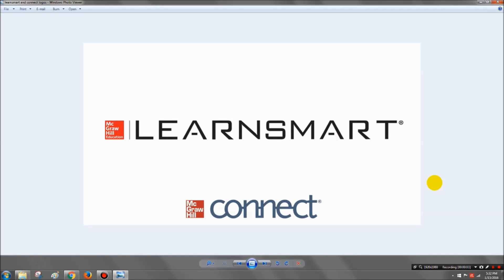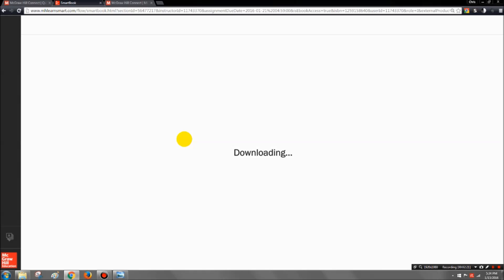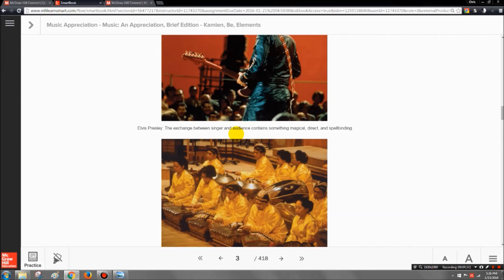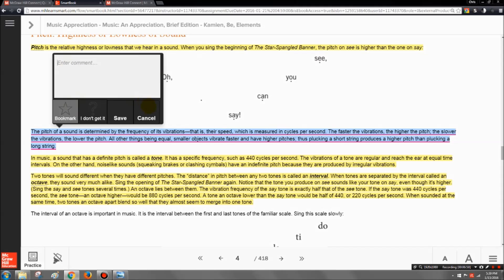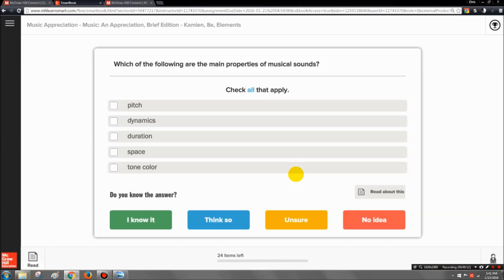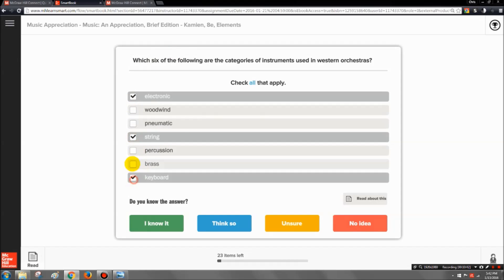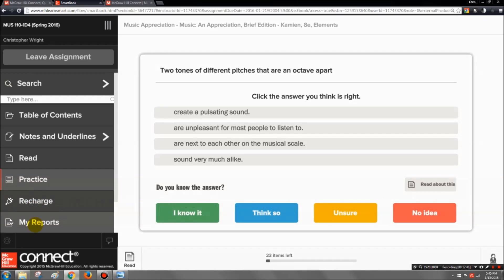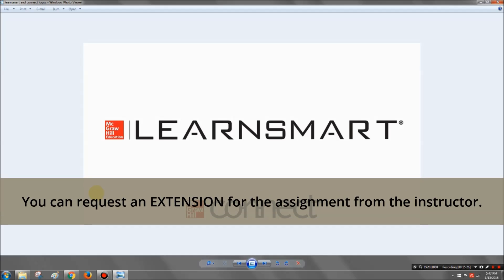LearnSmart Tutorial 2016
This is a tutorial video designed to show students how to use LearnSmart, which is part of Connect (McGraw-Hill.)